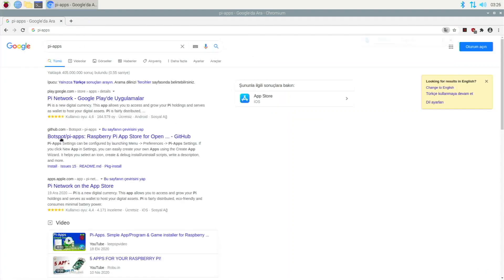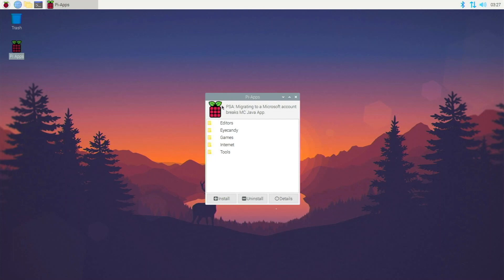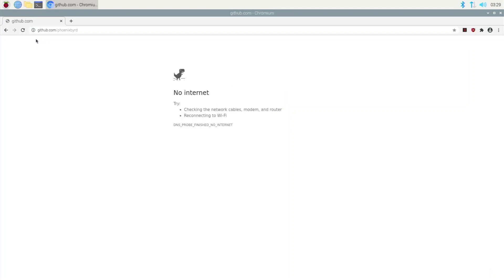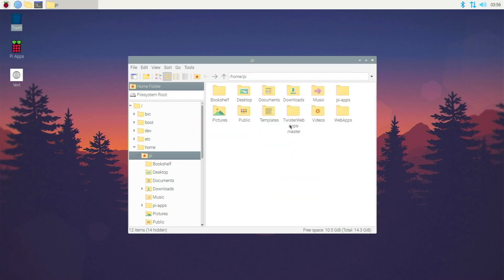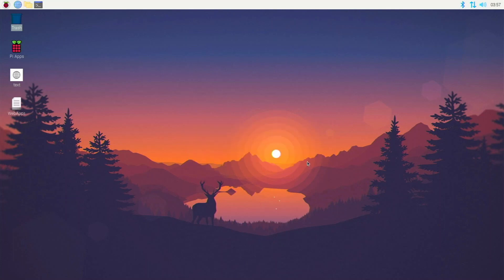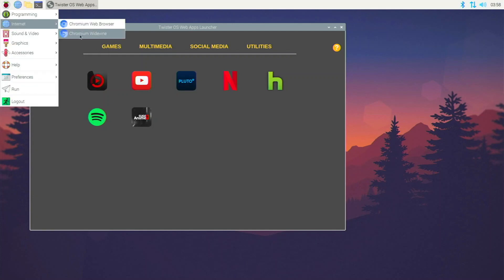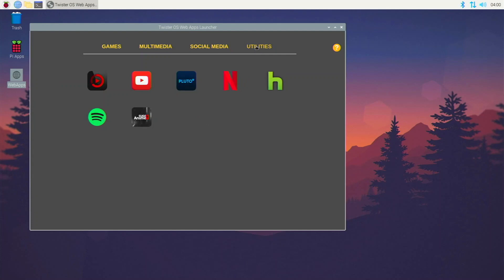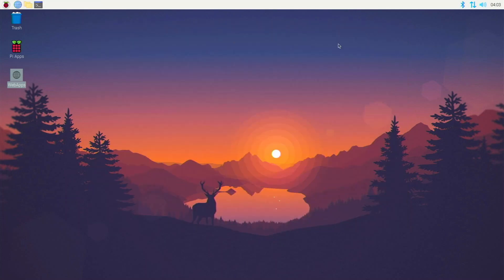TwisterWebApps on Raspberry Pi OS?!? - Installation Guide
Have you wanted to install that awesome TwisterWebApps that is in TwisterOS on Raspberry Pi OS? Well this video shows you exactly that! Good job Phoenixbyrd!

Text for your launcher -
#!/usr/bin/env xdg-open
[Desktop Entry]
Version=1.0
Type=Application
Terminal=false
Exec=/home/pi/TwisterWebApps-master/webapps.sh
Name=WebApps
Icon=/home/pi/Pictures/download.png